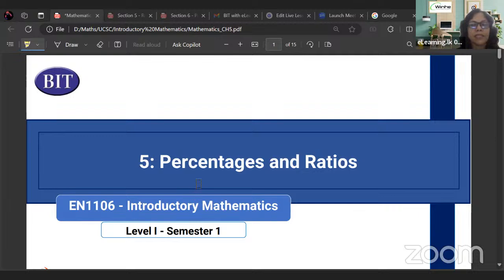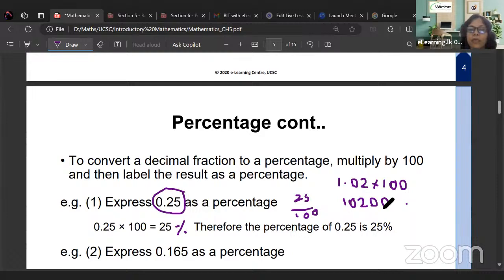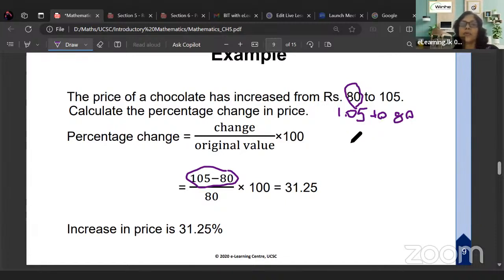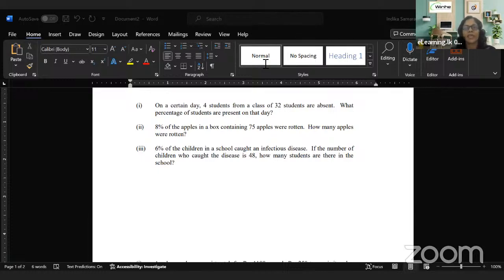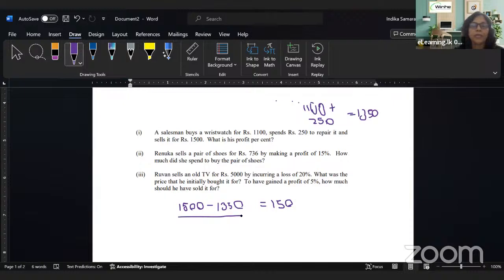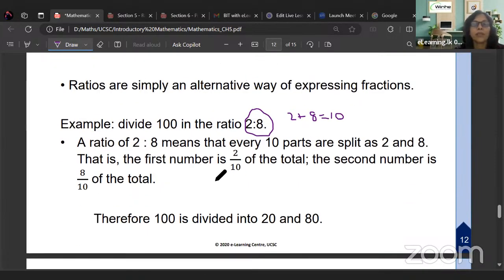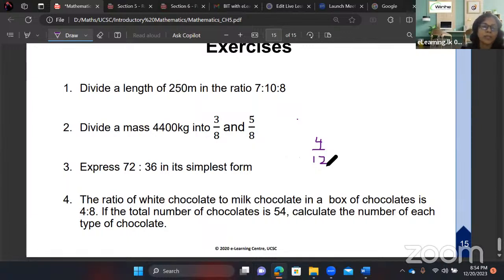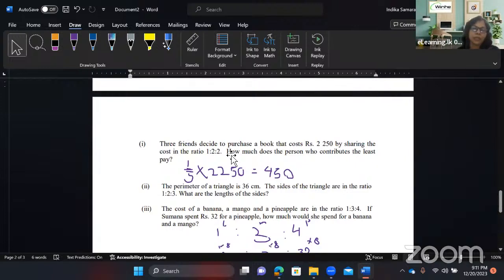IN1106- Introductory Mathematics